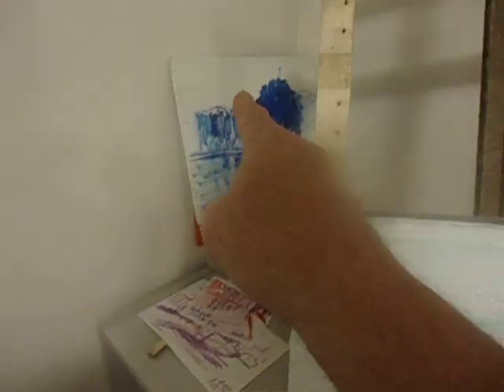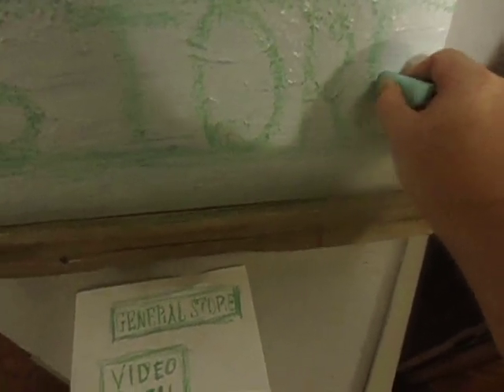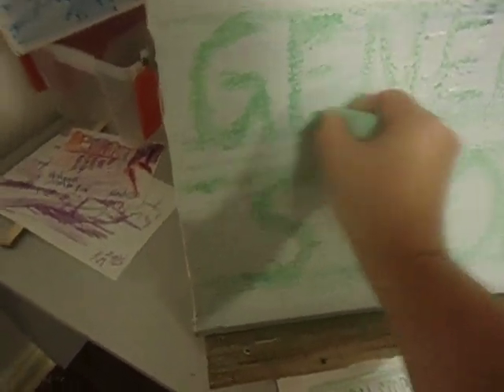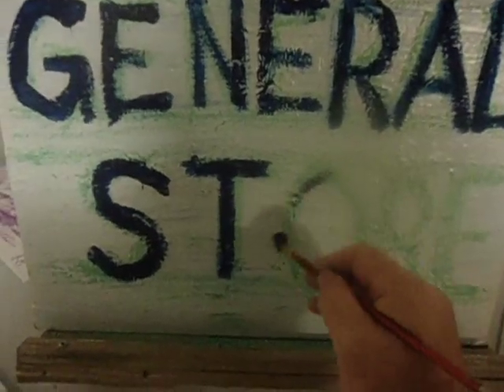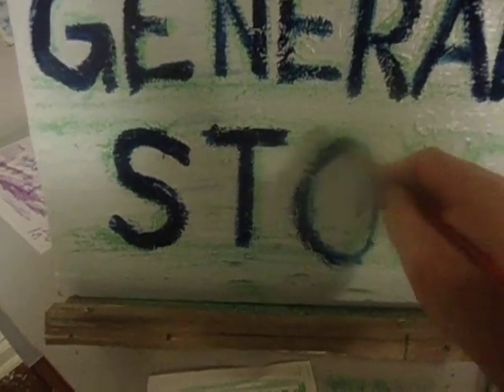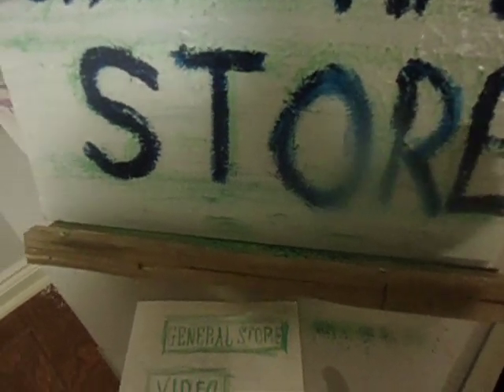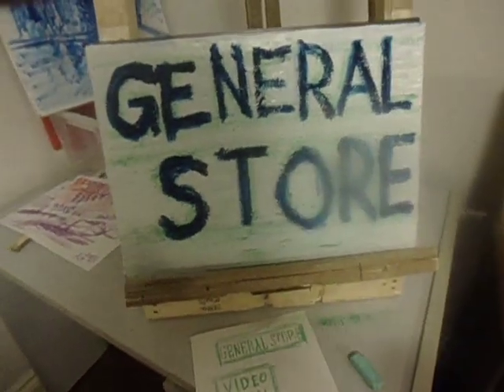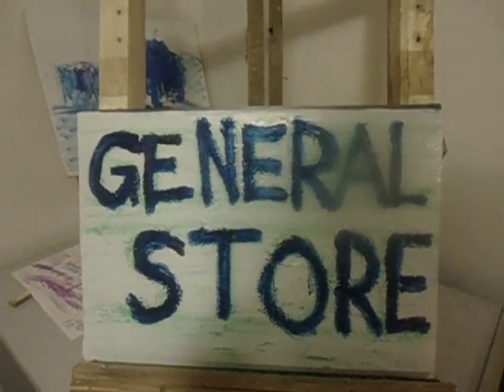oil paintingg sign general store new aproach fall winter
oil painting sign general store sign new aproach oil on canvas fall winter
have some paints left over from school days use up winter